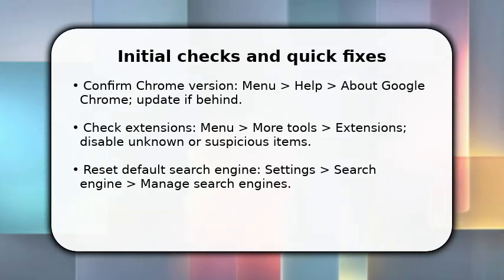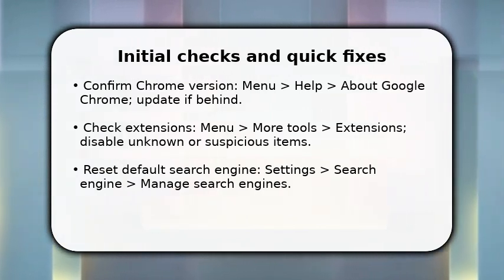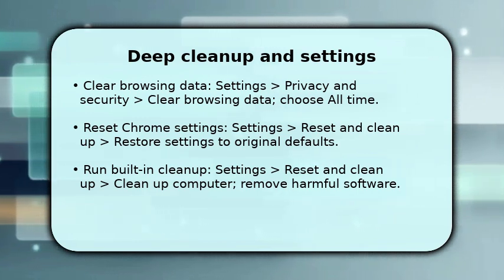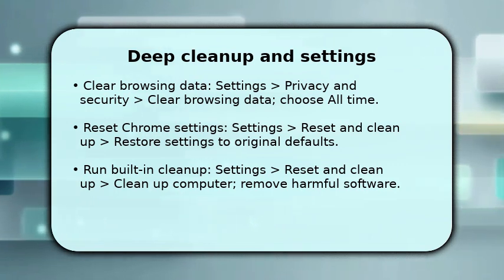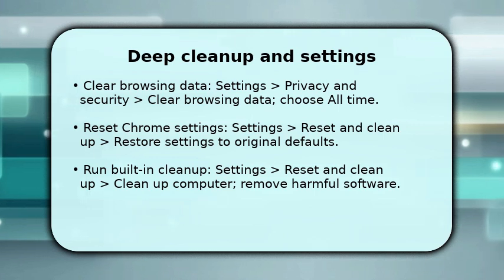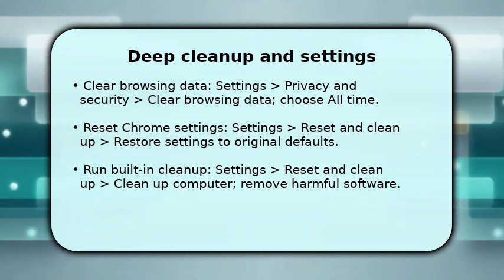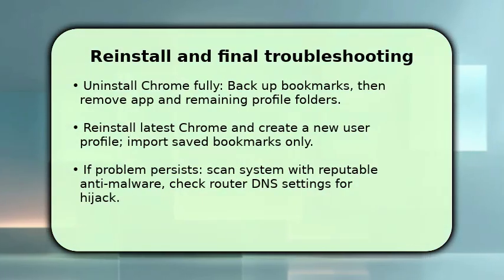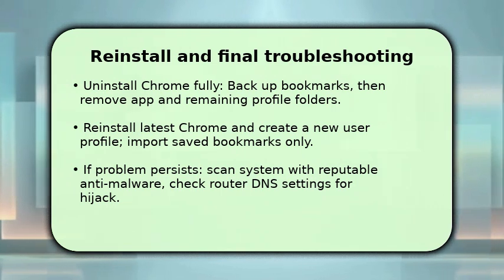How to Fix Chrome Using Yahoo - Full Guide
How to Fix Chrome Using Yahoo - Full Guide | 🔒 Surfshark VPN Deal — Stay private and secure. $1.99/mo + 3 Months Free ▸

Discover the essential steps to troubleshoot and fix common Chrome issues using Yahoo'dict. This comprehensive guide covers everything from basic fixes for slow browsing speeds, pop-up ads, extension problems, to more complex errors like browser crashes or syncing failures across devices.

fix chrome, yahoodict troubleshooting, chrome issues resolution, pop-ups in Chrome fix, browser crash solutions for Chrome, Chrome synchronization help Yahoo